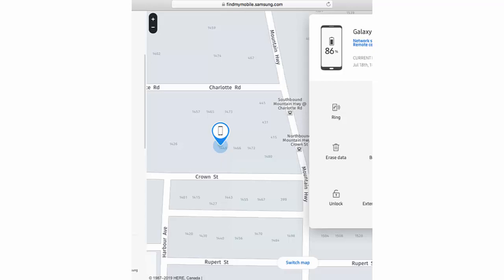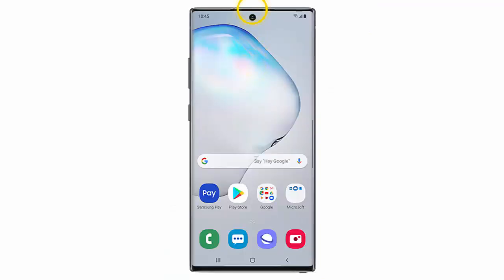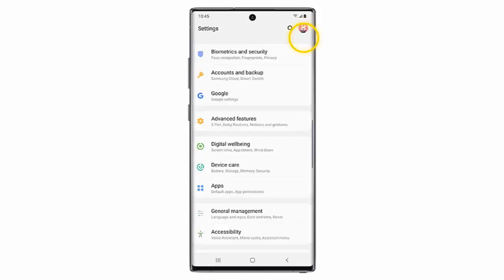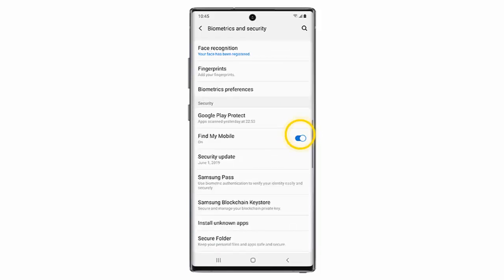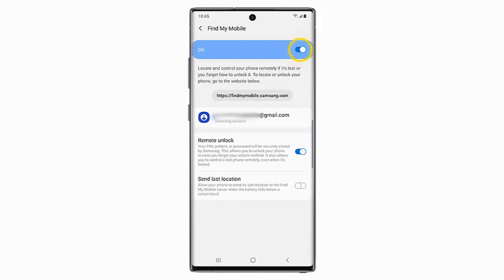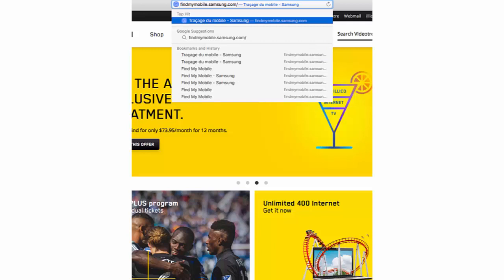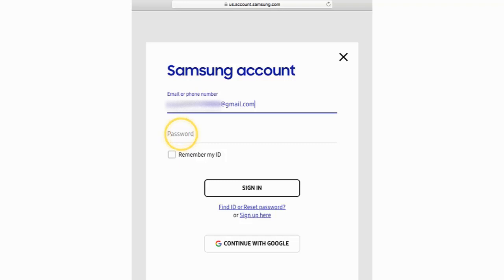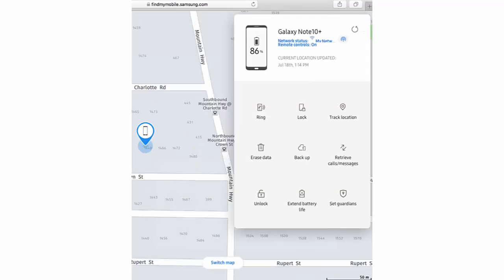How to use Find My Mobile to locate your Samsung Galaxy Note 10 or Note 10 Plus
In this video, I explain how to locate your Samsung Galaxy Note 10, or Samsung Galaxy Note 10 Plus using Find My Mobile.